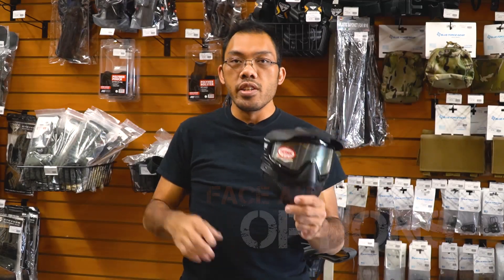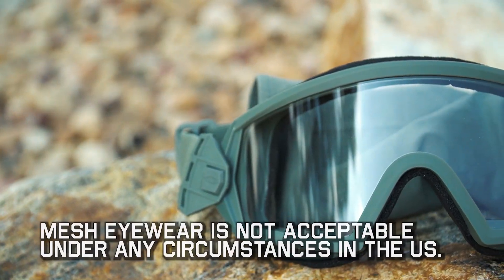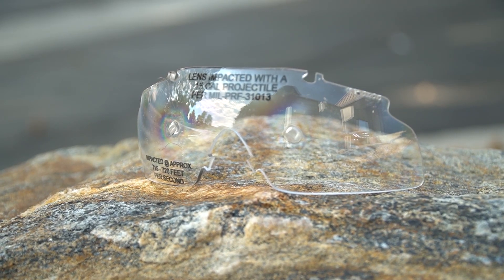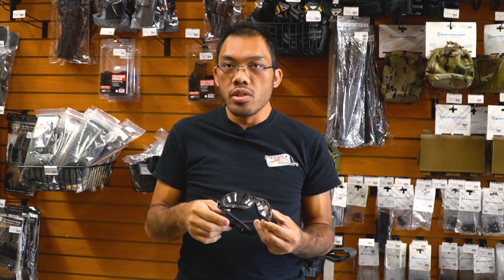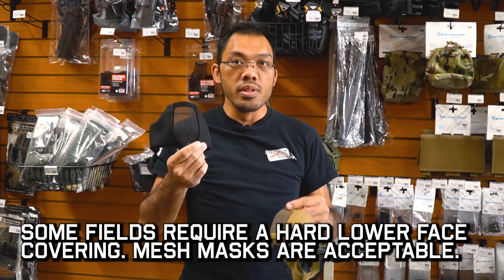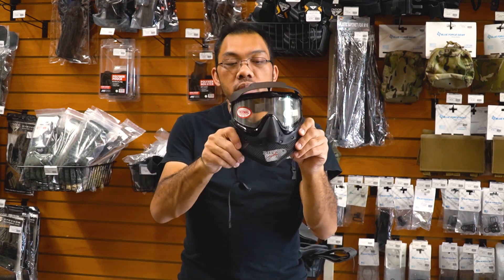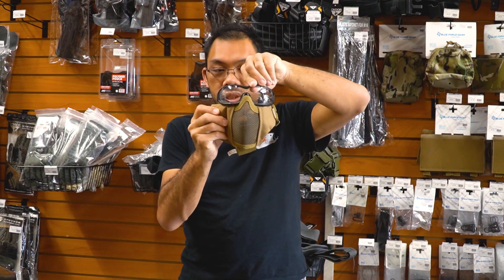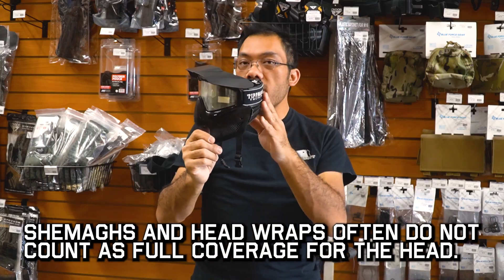Eye and Face Protection Options | Fox Airsoft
If you are looking into playing airsoft at a field or with your friends, one thing you must have is the right protective gear. Airsoft guns are fun but inherently dangerous if used improperly and without supervision. Here, we will discuss the criteria for protective gear when you are getting ready to play at a legitimate airsoft field. We would encourage you to patronize fields that hold high standards and requirements when it comes to your safety.

Like Fox?

Fox Airsoft
10244 S Progress Lane
Parker CO 80134